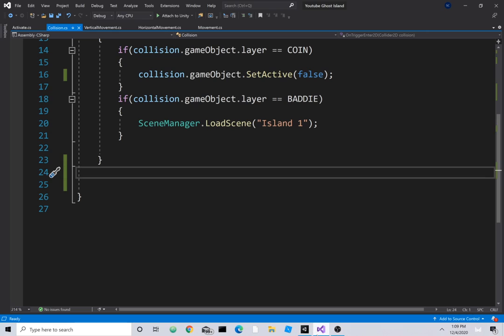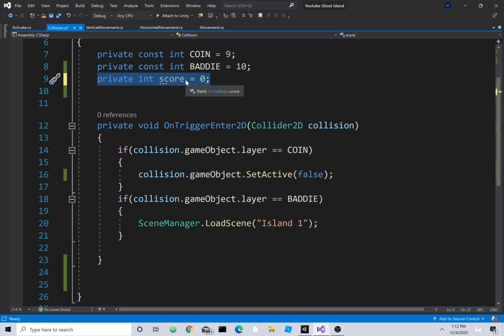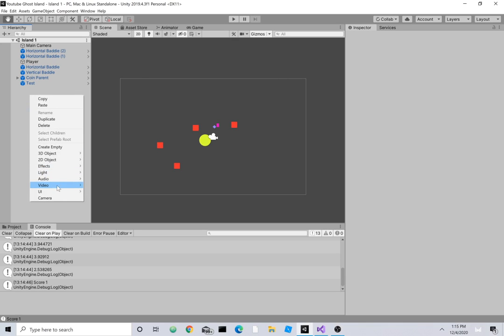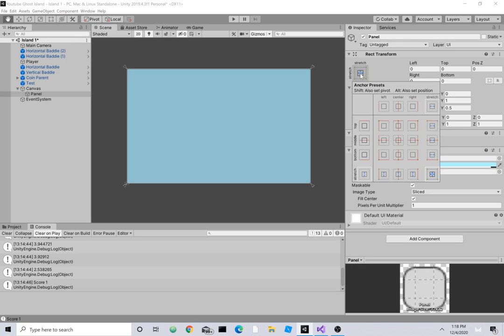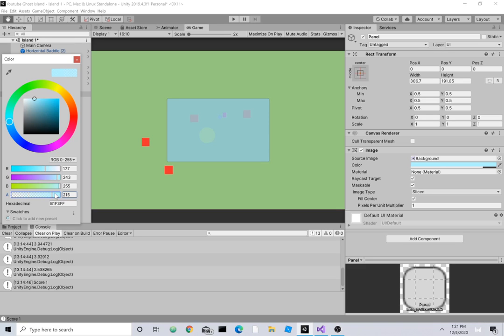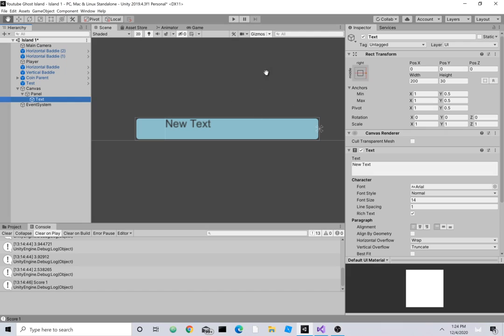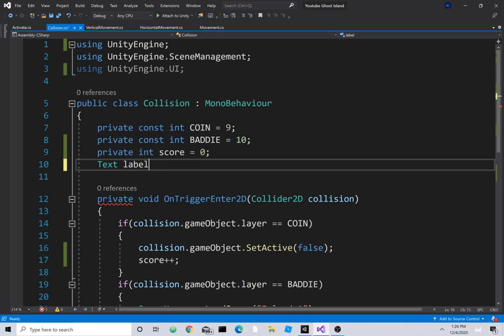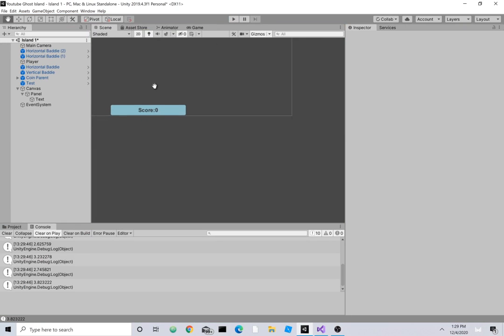How To Make a Game in Unity using C# Programming for Beginners 2021-GHOST ISLAND-Part 6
Contents:
1. Introduction to UI elements in Unity C#
2. How to add a canvas in Unity C#
3. How to add panel in Unity C#
4. How to add text in a game in Unity C#
5. How to update text UI element using a C# script
6. How to implement UI using canvas and panels in a 2D game in Unity
7. Introduction to anchor presets in Unity
8. How to use anchor presets and pivots to make a scalable label in Unity

Help me continue this channel please?

(Scroll Down to Part-6 section for codes covered in this tutorial)
I know a lot of you might have preferred github. I personally would have but as this video is for absolute beginners I can't think of another way than a doc link.

Note: This video targets young audience and adult who has zero experience in coding and unity. If you are looking for specific lessons in unity this video is not for you. I break down every single action performed in this video which includes using how to use unity to every single line of code that is going to be used in this project allowing viewers to gain an in depth understanding of how the codes work.